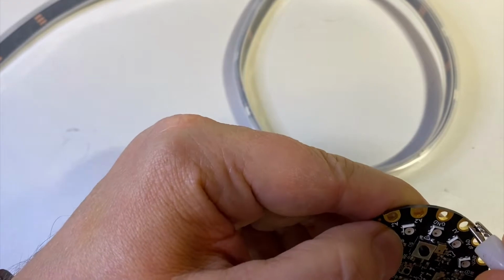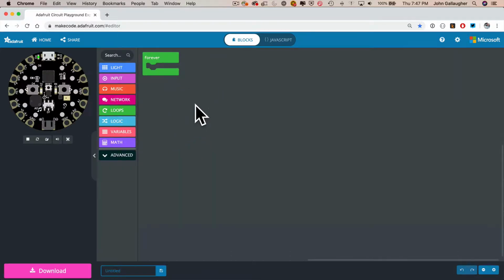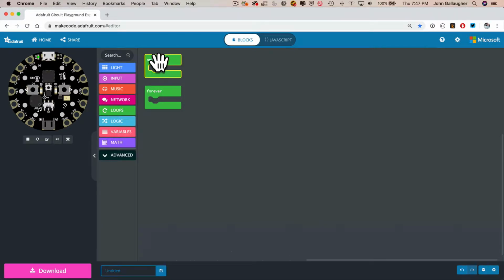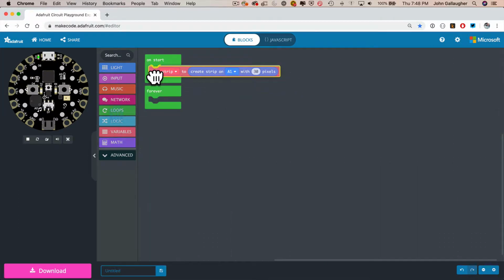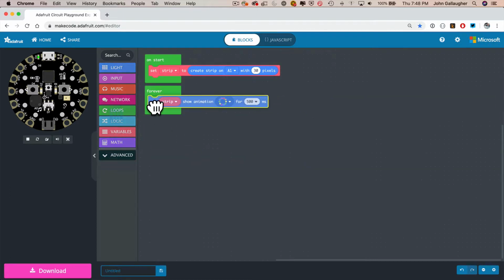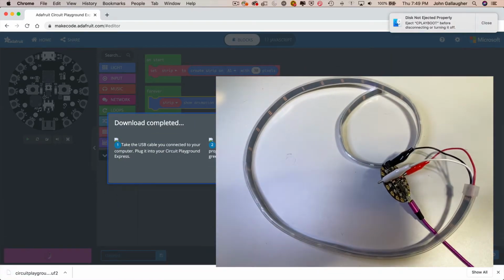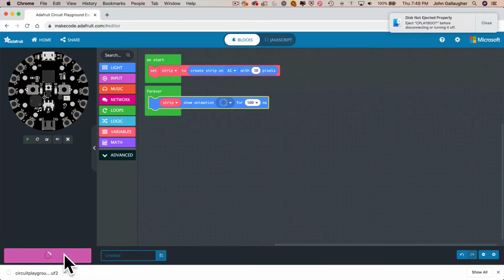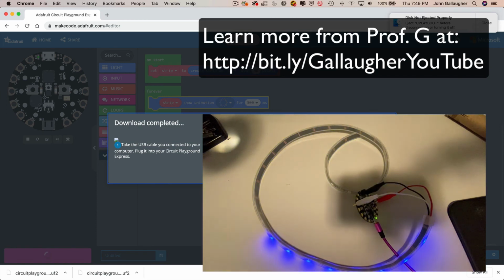Light Strips Diwali Lights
Super-easy programming of an RGB LED light strip (great kids' project if you celebrate Diwali). Uses Adafruit Circuit Playground Express and Microsoft's MakeCode. Originally created for "Code Magic" event run for my 5th grade daughter's Girl Scout Troop.